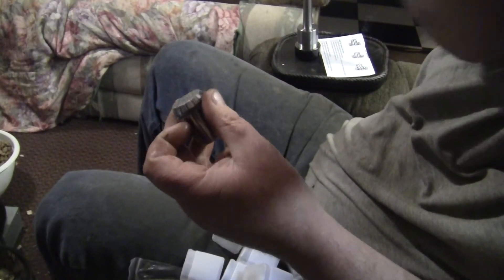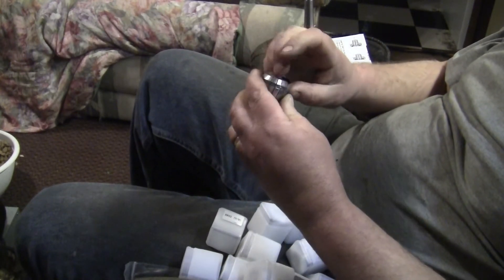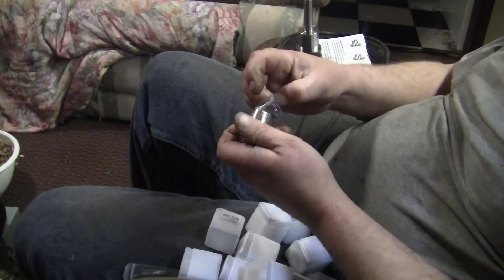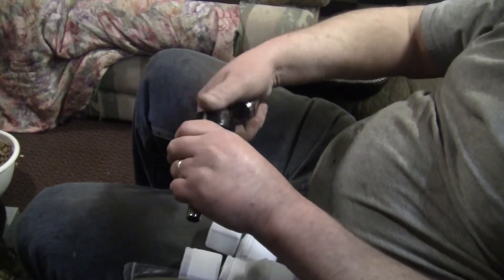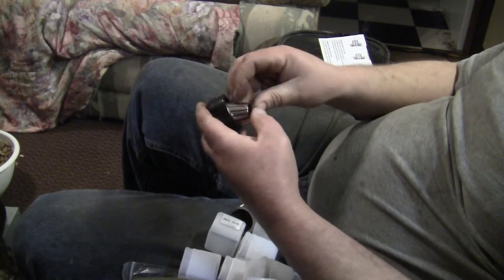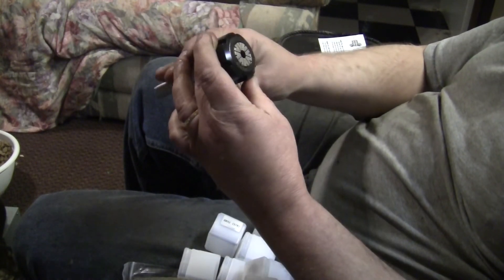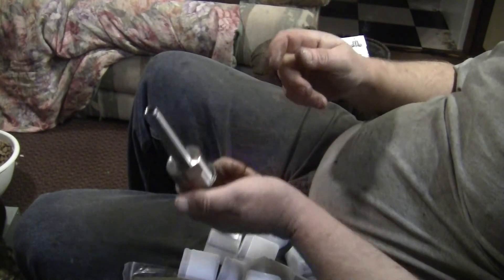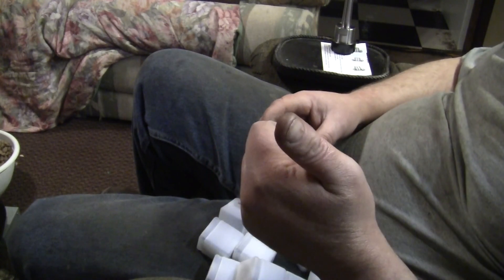ER32 Collet chuck set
I got one , Gets open it up !